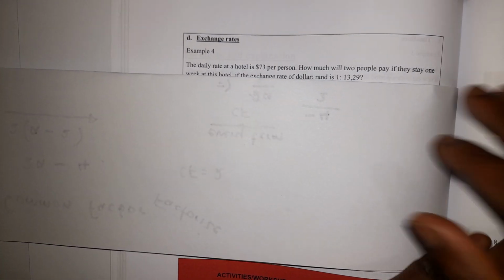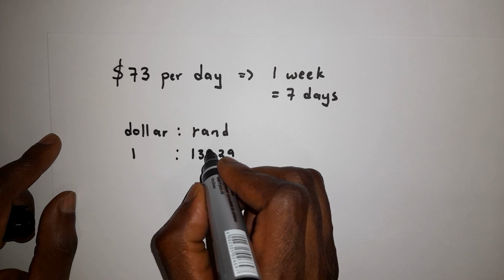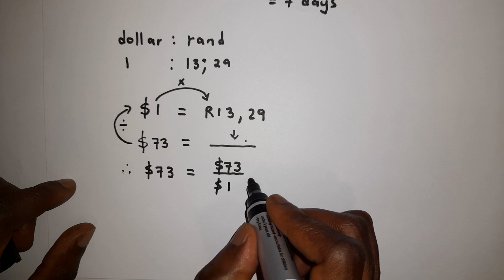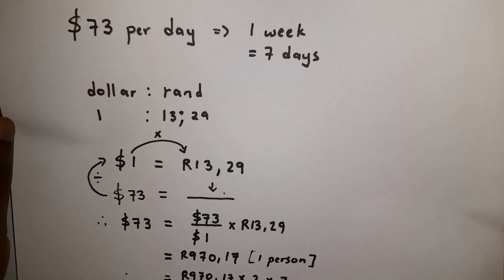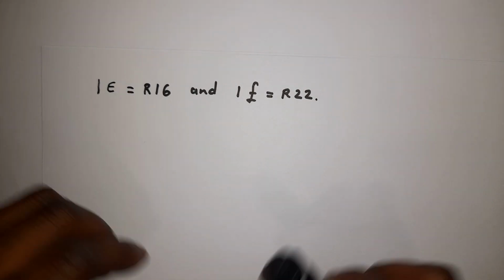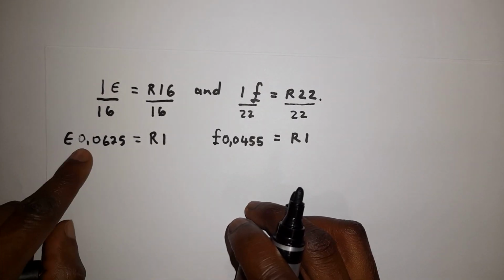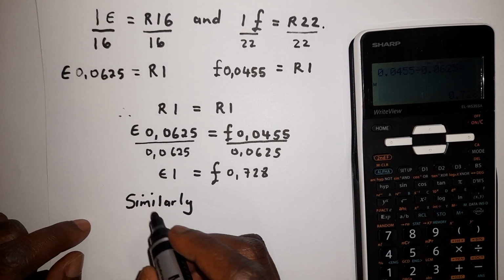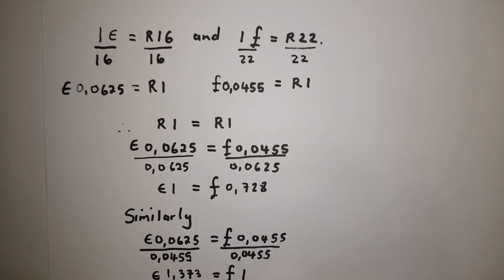Grade 10 Financial Mathematics. Exchange Rates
In this video we look at converting between two currencies using a given exchange rate. We also tackle finding the exchange rates between two currencies that have a common currency.